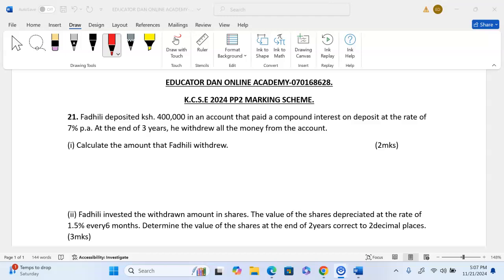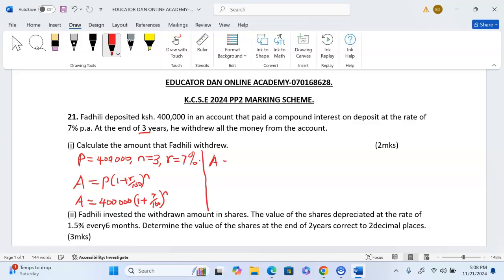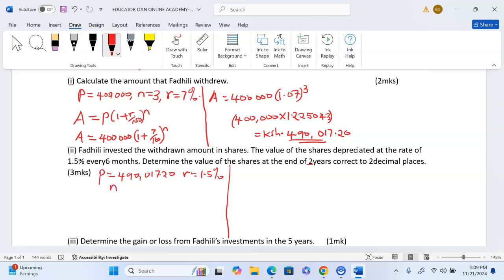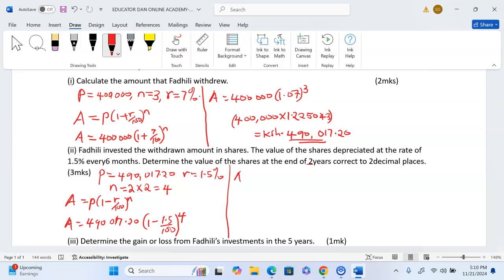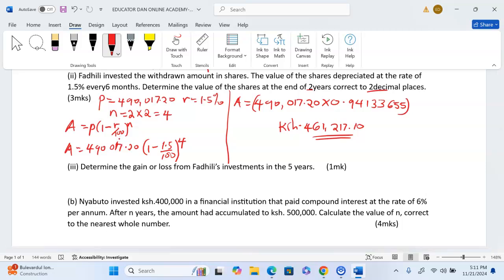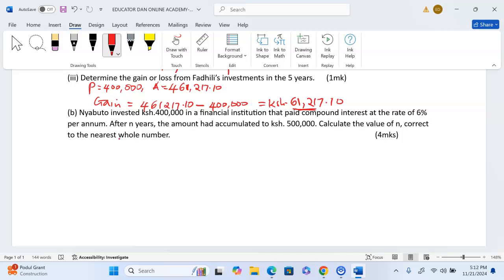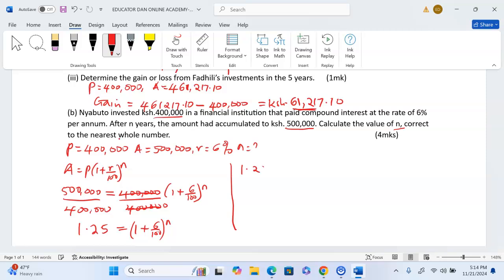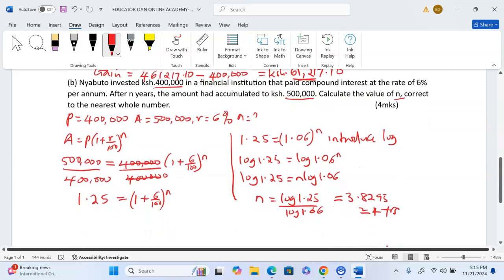K.c.s.e 2024 Mathematics paper 2, Q21.Compound interest. Form 3 Mathematics.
This tutorial looks at the application of compound interest.